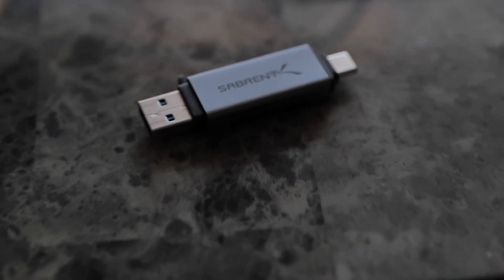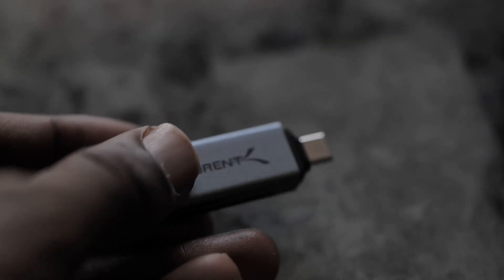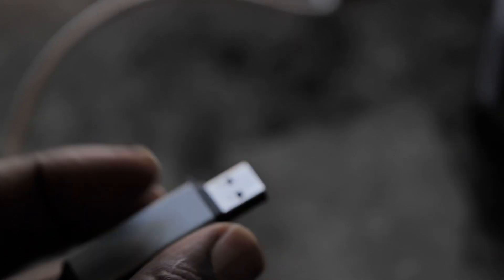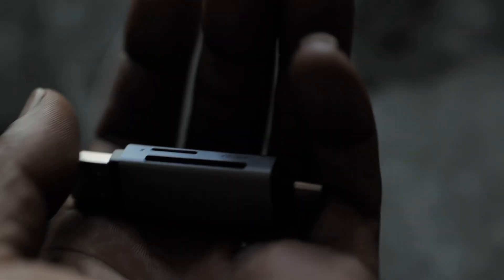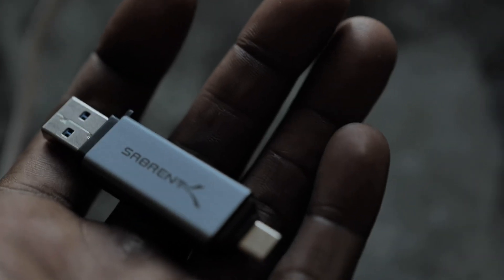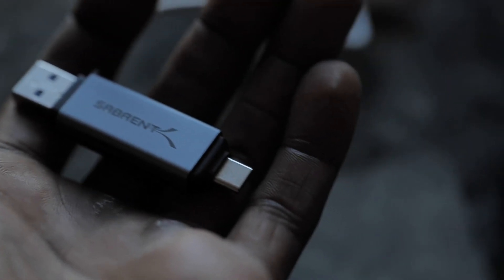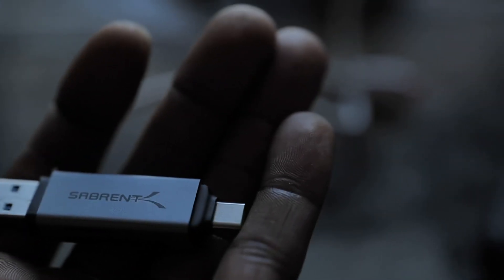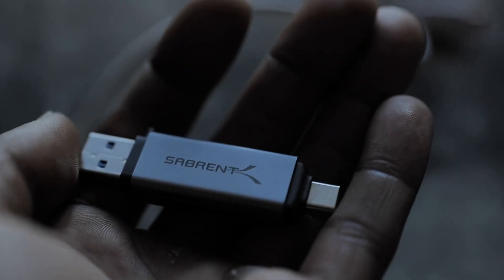DIY : How To Transfer Footage in seconds From Camera To iPhone/Android / IPad / laptop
Camera @PanasonicUSA S1H
Lens @LumixUSA 24-70 F/2.8

How To transfer footage directly from your camera to a iPhone android tablet laptop or iPad in seconds

Sabrent USB 3.0 Type-A and Type-C OTG Card Reader $12.89